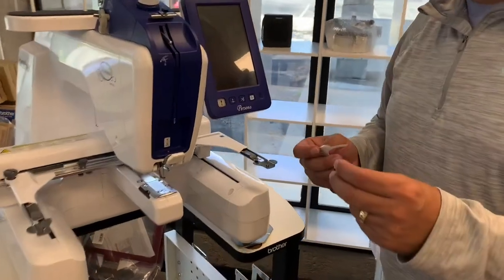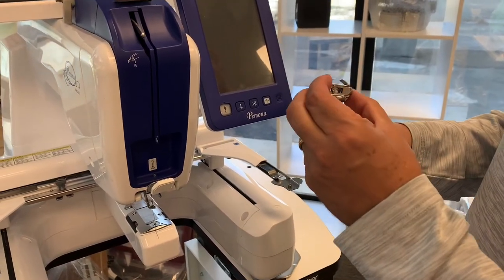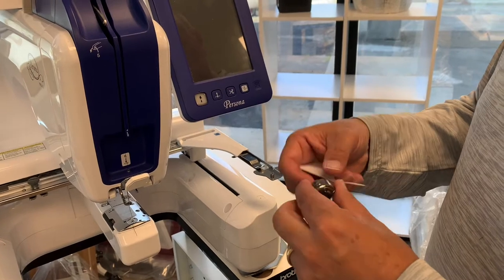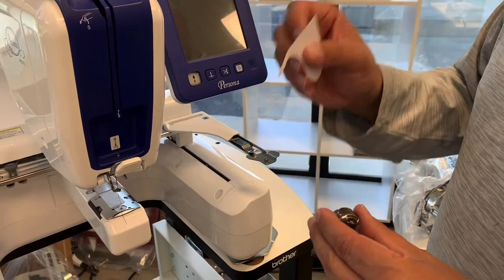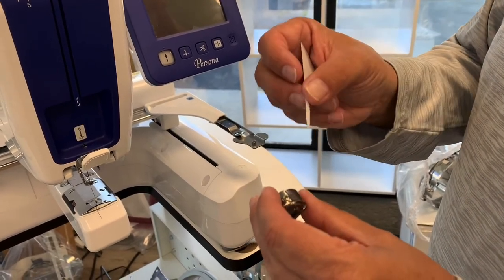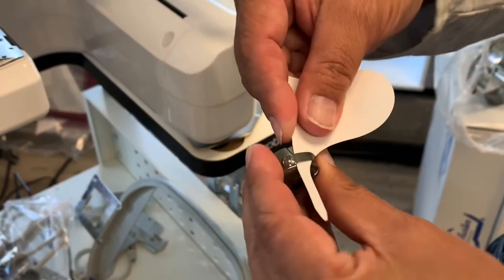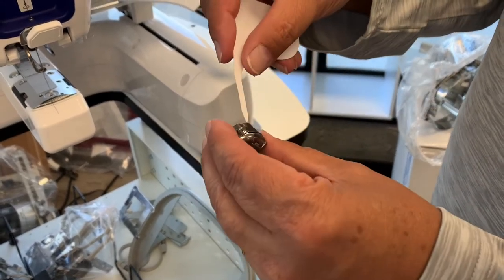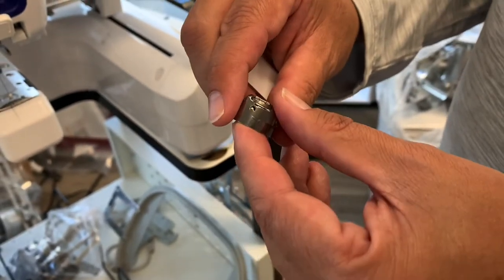Multi needle embroidery tips and tricks bobbin case cleaning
Brother pr1055x PR670e prs100 pr655e pr650e janome Mb4s mb7 all sewing and embroidery metal bobbin cases cleaning tool